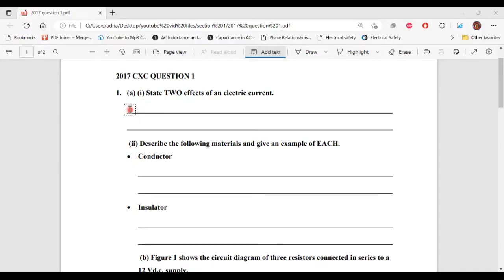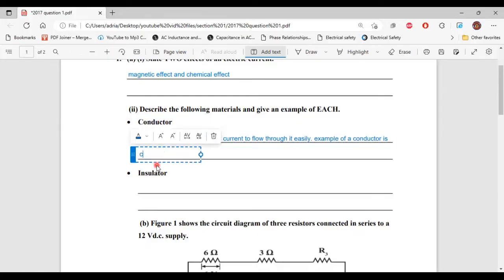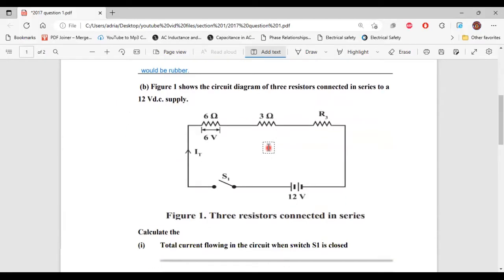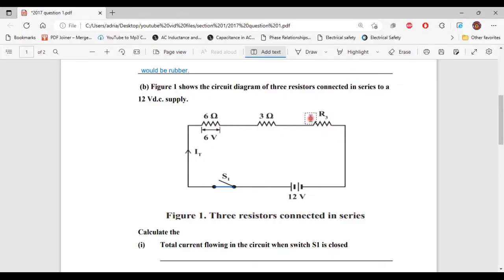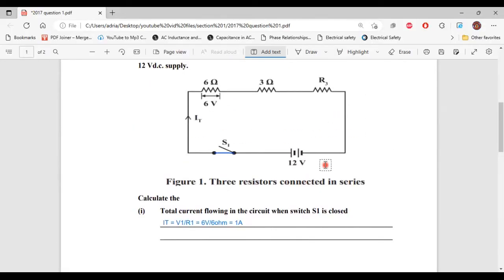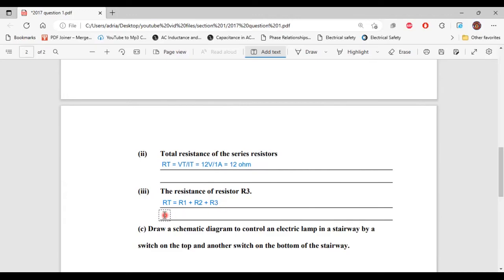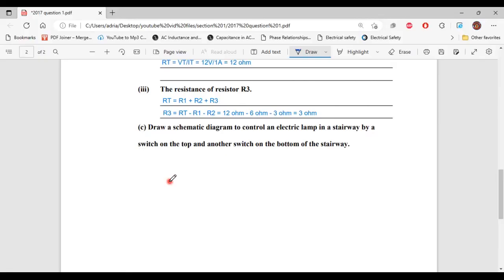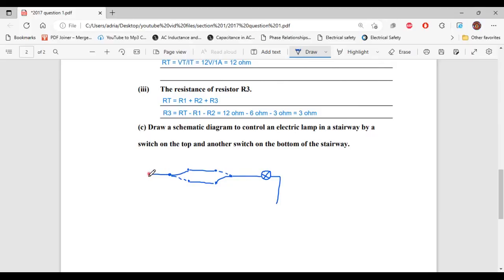CSEC Electrical: 2017 Question 1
Question 1 from 2017 CSEC electrical past paper